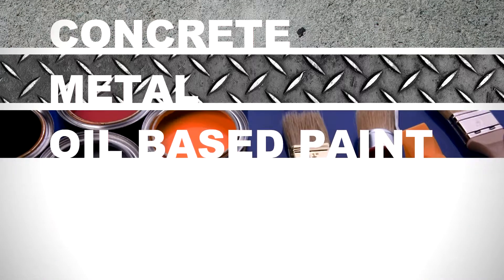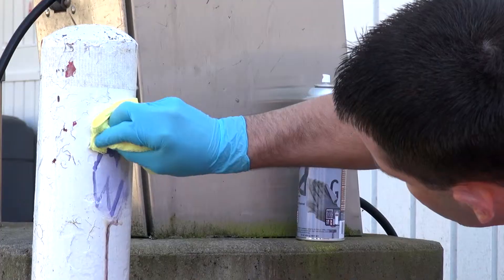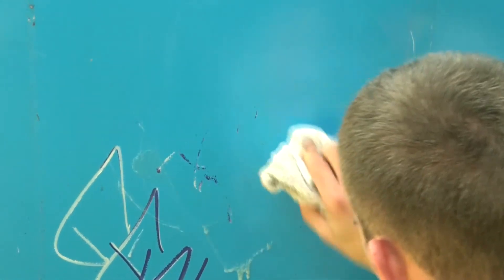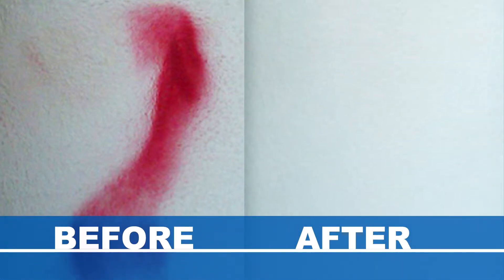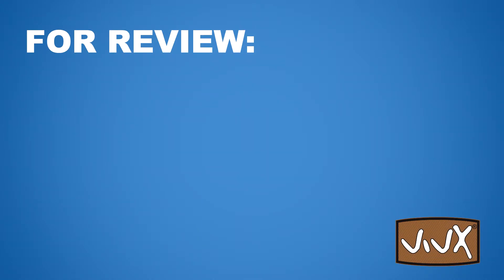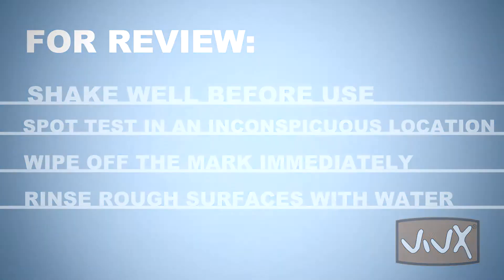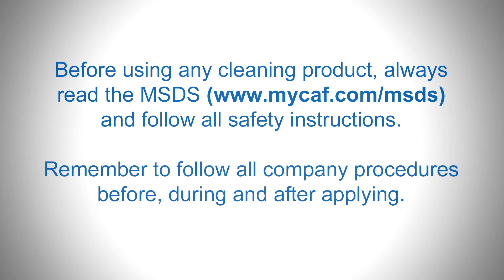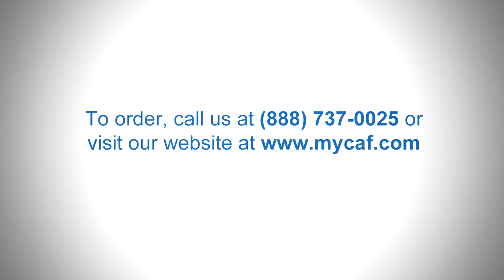VIVX Graffiti Remover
VIVX® graffiti and adhesive remover is specifically designed with powerful cleaning action that uses a thick gel to cling to vertical surfaces. VIVX graffiti remover complies with strict California Consumer Product VOC Regulations.

VIVX is effective on porous and non-porous surfaces. VIVX graffiti and adhesive remover is safe on concrete, metal, oil-based paints, baked enamel, glass, tile, brick, stone, masonry, ceramic material and reflective coatings on street signs.